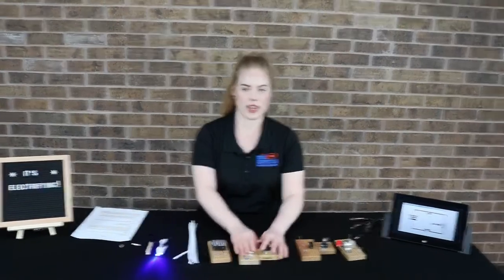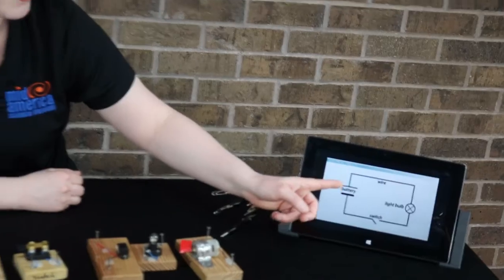Crafty Circuits - Mind Bending Science Minutes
Add a little spark to your DIY crafts.

Join us for exploration of science concepts with demonstrations and at-home challenges. Share your challenge responses on our Facebook

For more information on scientific programming, contact our education department through midamericamuseum.org